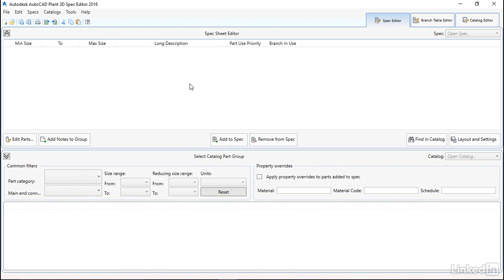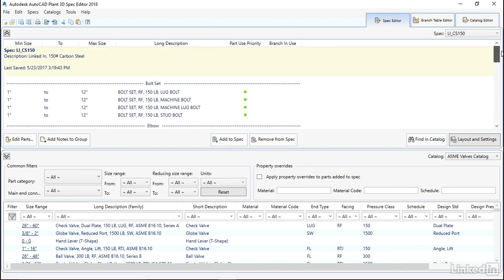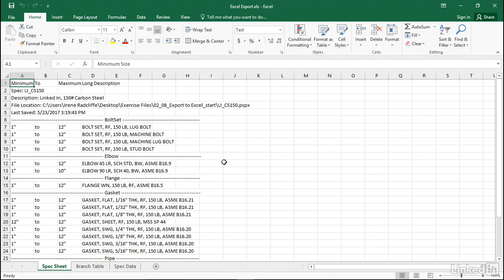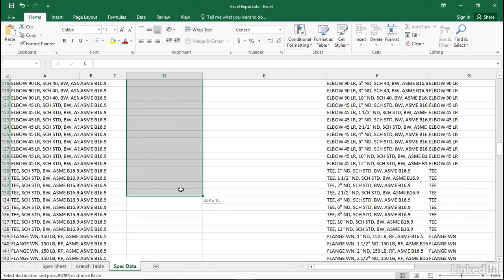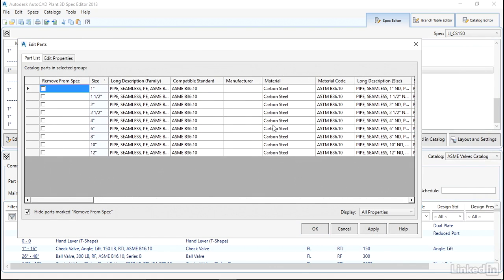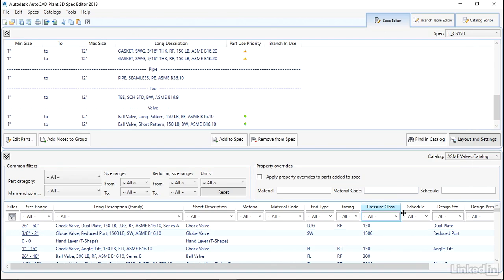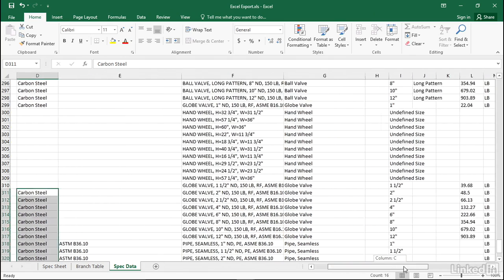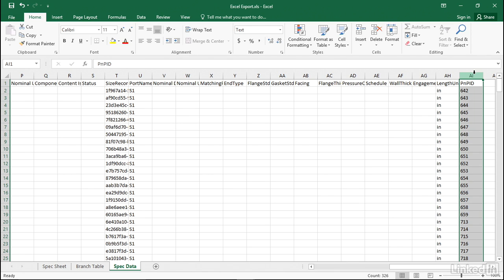015 Editing your specs in Excel